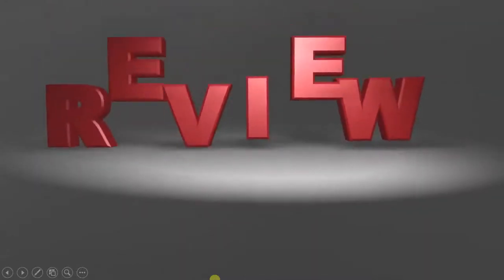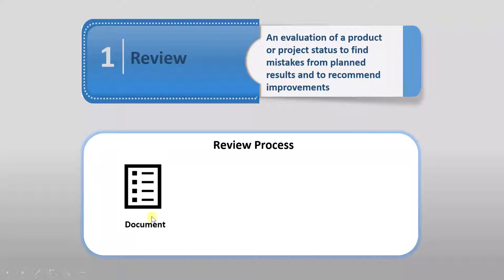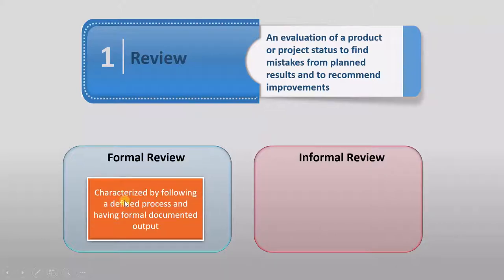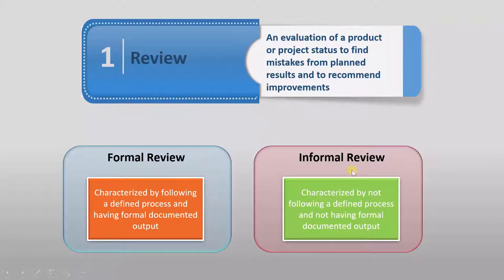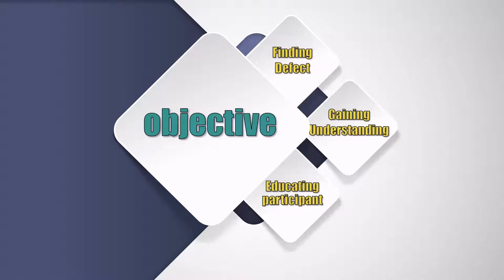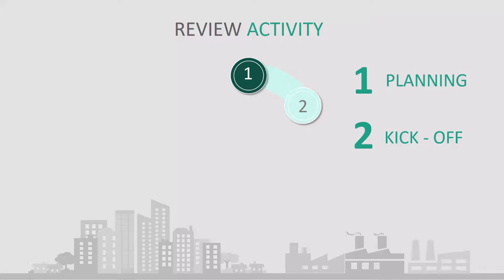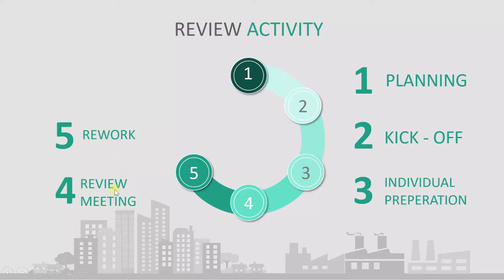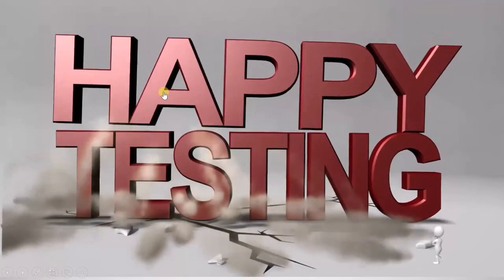ISTQB - 5 Review Process ISTQB Foundation level training